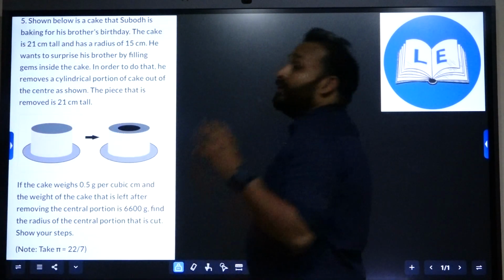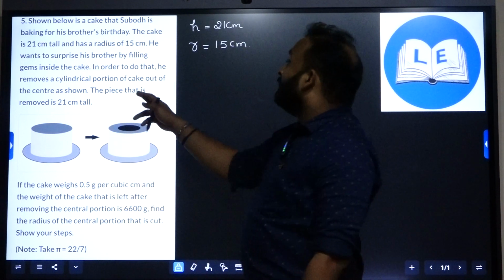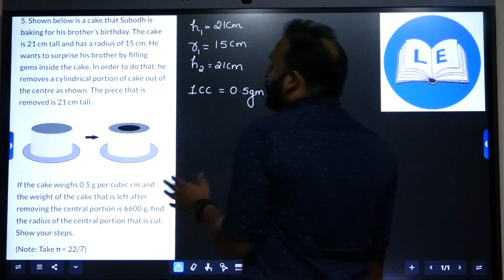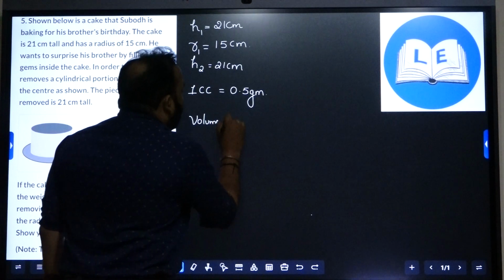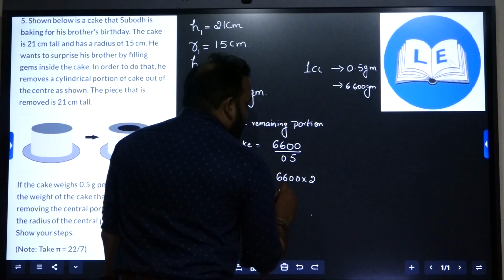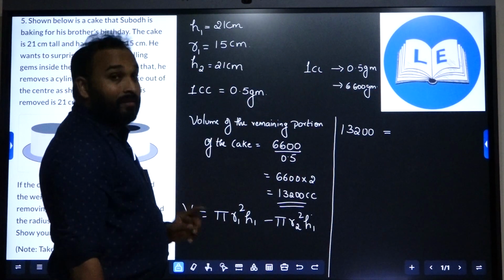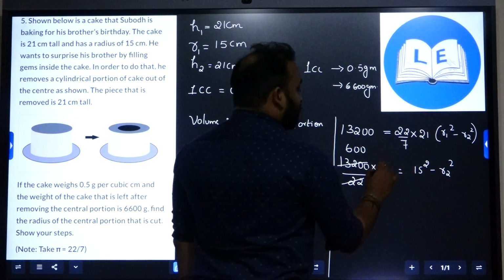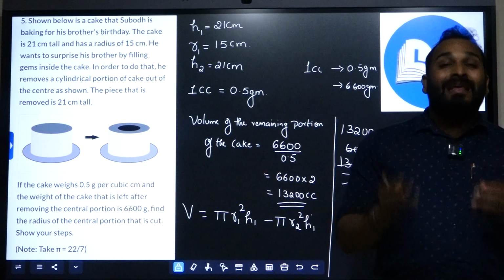Grade 10 Mathematics Important questions Surface area and volumes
"Master Surface Areas and Volumes Class 10 with these most important questions! We cover repeated board exam problems, PYQs, and tricky HOTS questions."